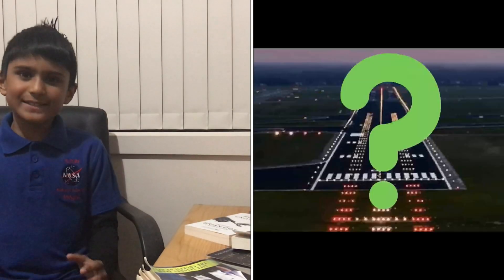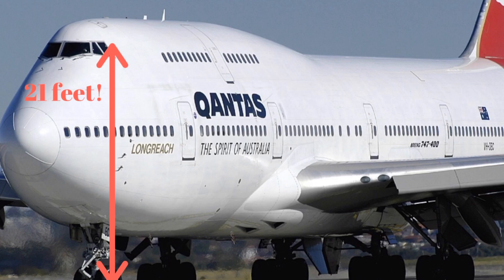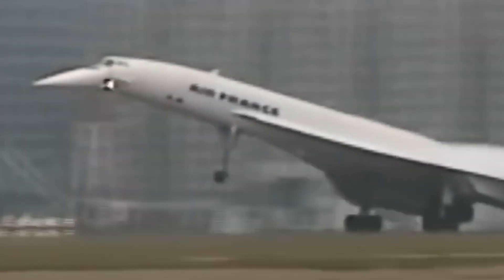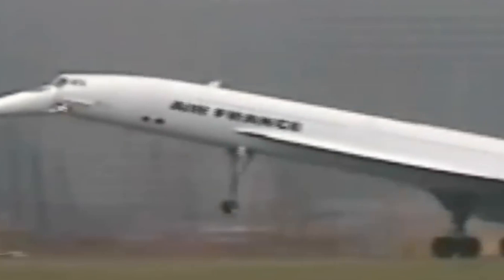PAPI Lights Explained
Precision Approach Path Indicator
PAPI Lights explained by Megha Wijewardane